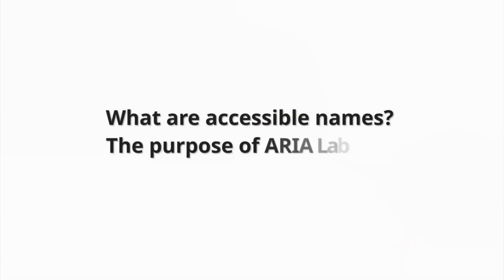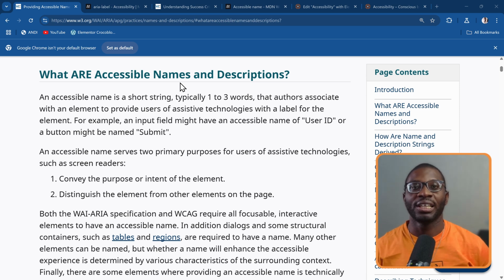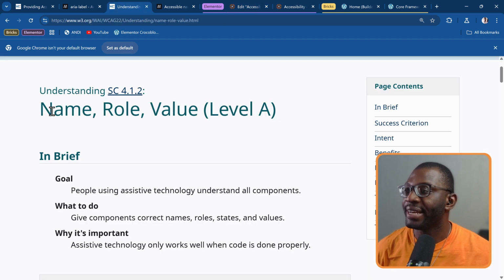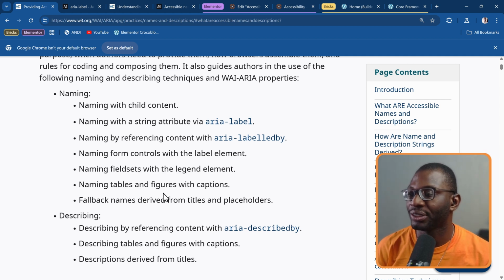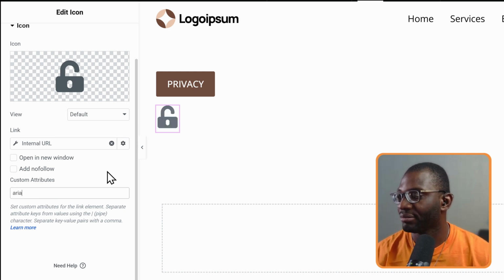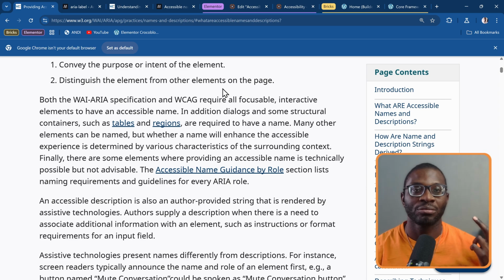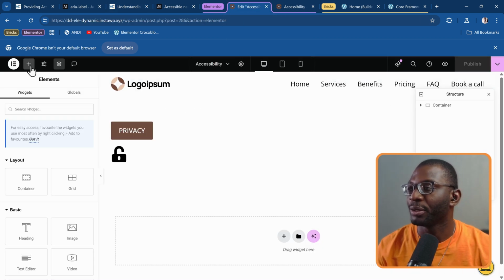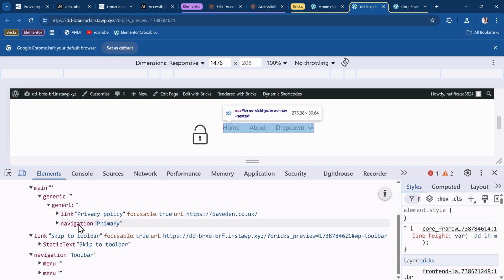Understanding Accessible Names and ARIA-Labels | Elementor and Bricks used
An accessible name is a text label or identifier that makes a user interface element meaningful to people using assistive technologies. It conveys what the element does or represents, helping users understand its purpose and distinguish it from similar elements on the page.

For instance, a button's accessible name might be "Submit form" rather than just "Click here", giving users clear context about its function. Think of it as the element's proper introduction - just as you'd want to know someone's name to address them properly, assistive technologies need accessible names to properly announce and interact with interface elements.

► Timestamp: ◄
00:00 - Intro
01:35 - What are accessible names?
04:27 - Why Accessible Names? - to show the purpose of an element
05:58 - The various ways an element can be given an accessible name
08:23 - Add ARIA Label to links in Elementor
11:10 - Add aria-labels to links in Bricks builder
12:12 - Why accessible name? - to differentiate elements
14:55 - Add accessible names to elements/regions in Elementor
17:00 - Add ARIA Labels to elements/regions in Bricks builder
17:47 - Like, share and comment